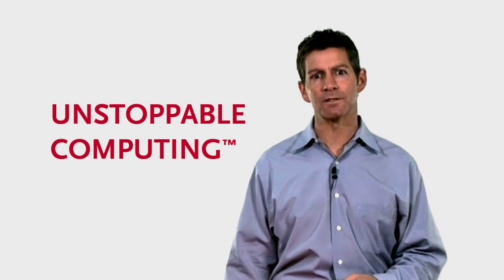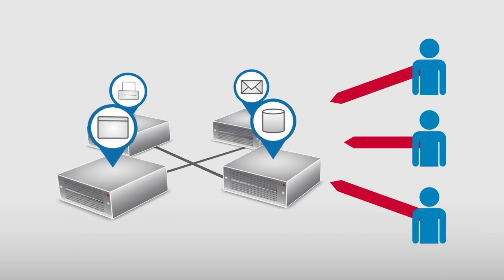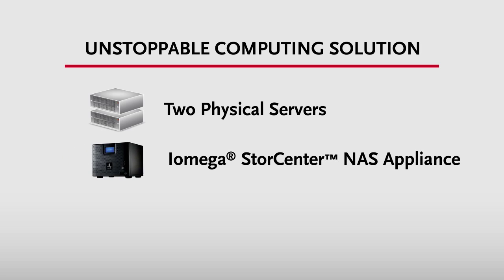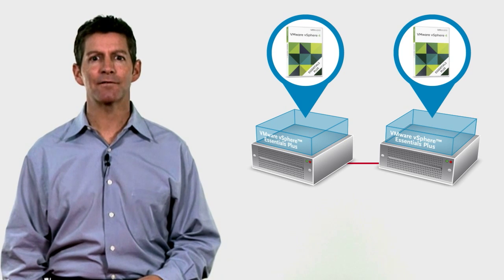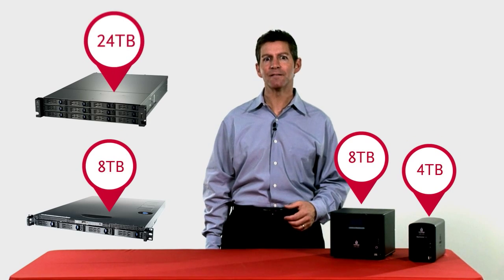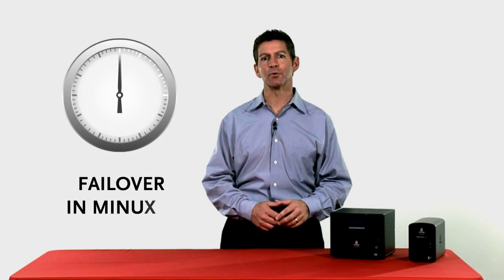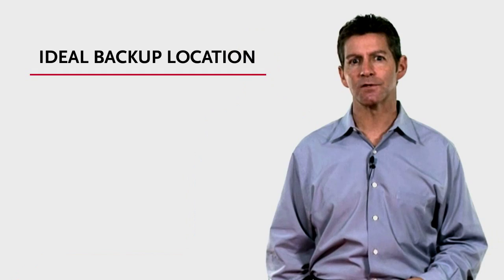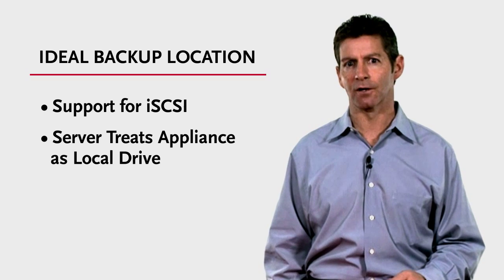Affordable High Availability for SMBs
In this video tutorial, learn more about Unstoppable Computing -- an easy and affordable solution to help SMBs build and manage a highly available IT environment.